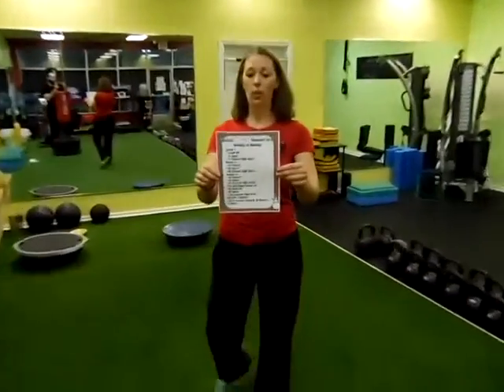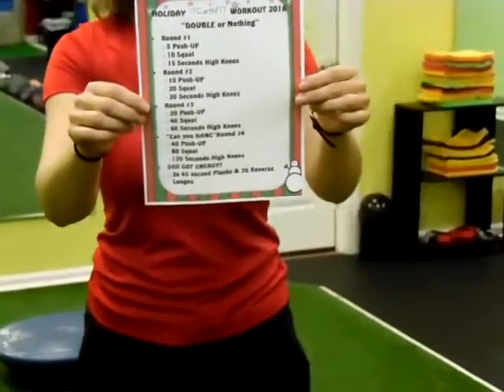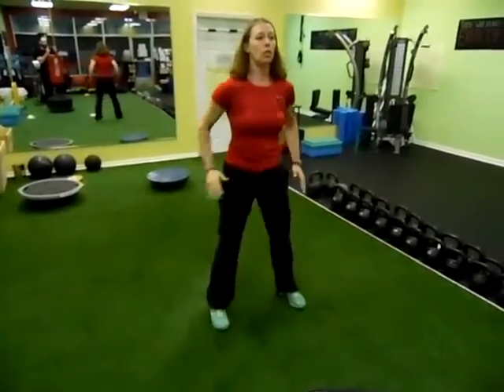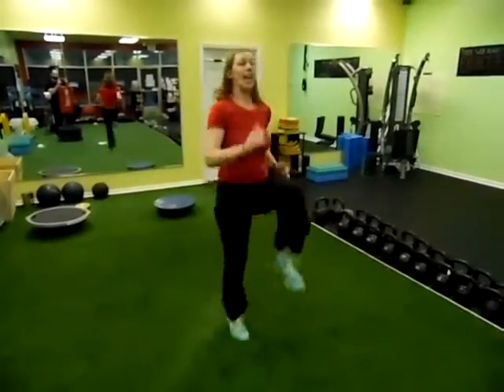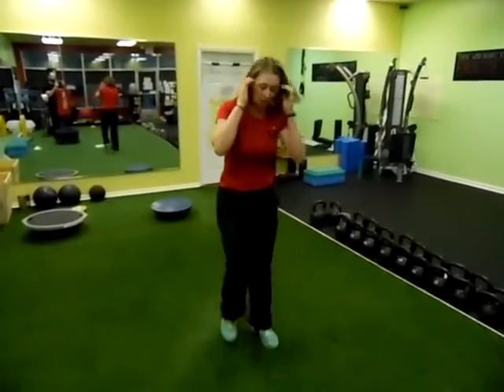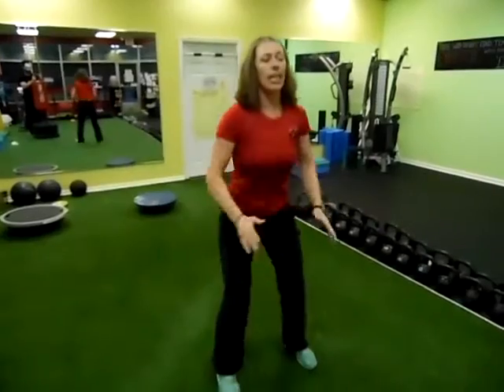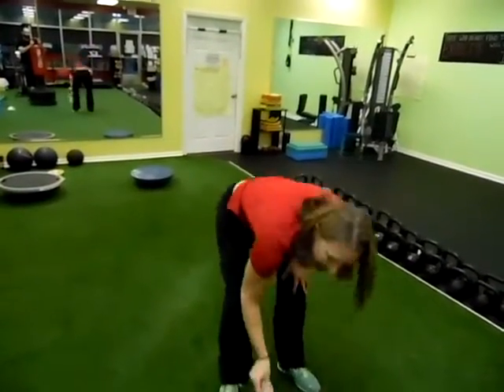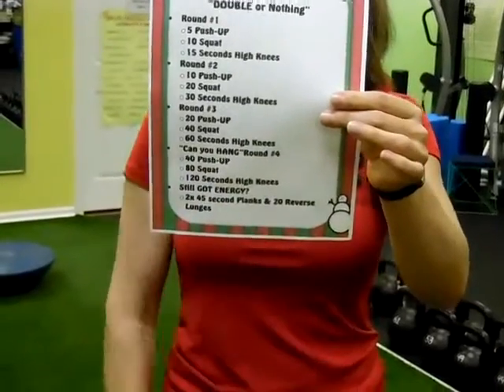Holiday "Double or Nothing" Vacation 2016 at EarthFIT Personal Training New Fairfield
HOLIDAY   WORKOUT 2016
“DOUBLE or Nothing”
• Round #1
o 5 Push-UP
o 10 Squat
o 15 Seconds High Knees
• Round #2
o 10 Push-UP
o 20 Squat
o 30 Seconds High Knees
• Round #3
o 20 Push-UP
o 40 Squat
o 60 Seconds High Knees
• “Can you HANG”Round #4
o 40 Push-UP
o 80 Squat
o 120 Seconds High Knees
• Still GOT ENERGY?
o 2x 45 second Planks & 20 Reverse Lunges